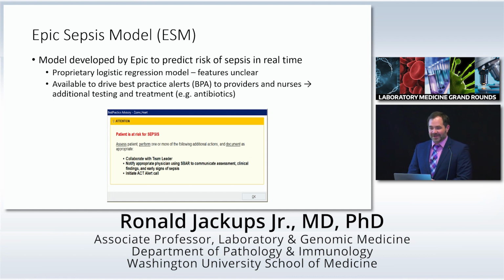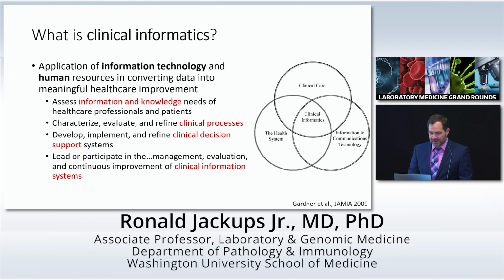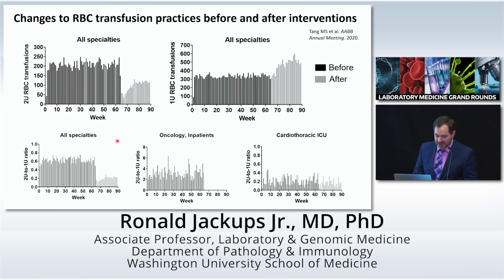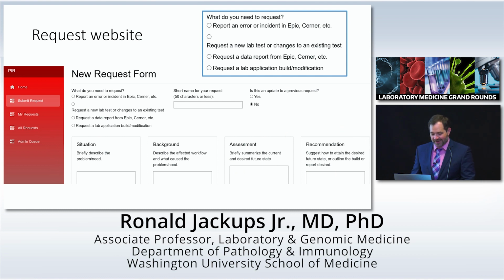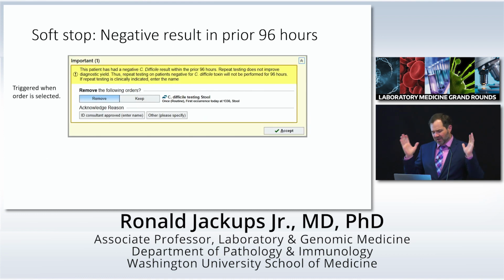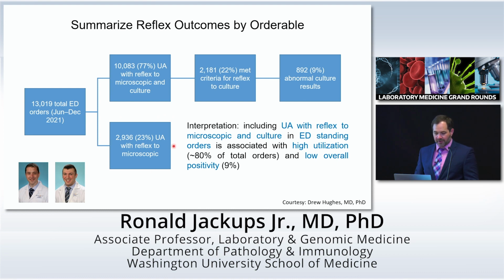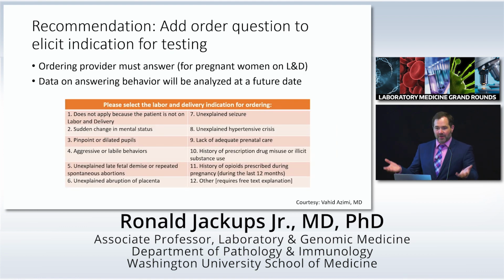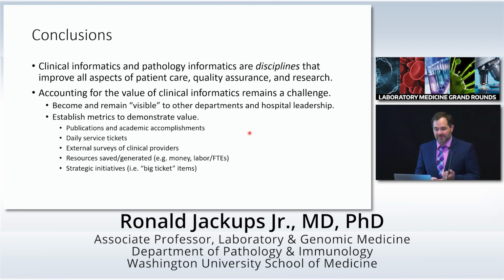Archive: PathologyΓÇÖs Future: Clinical Informatics and the Value Proposition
Clinical informatics promises to increase the value of service provided by clinical departments in complex healthcare institutions. However, demand for clinical informatics expertise outstrips supply nationwide, and even when resources are available, clinicians may be unable to access them. This further leads to difficulty in accounting for the value that informatics experts provide, which stymies efforts to expand their roles within their institutions. In this presentation, we will explore the pathology informatics service as a model to provide this expertise to clinical laboratories and pathology programs by harnessing available resources and increasing visibility at the department and institution levels.

After this presentation, viewers should be able to:
1. Define the scope of clinical informatics
2. List applications of clinical informatics in pathology
3. Identify opportunities for pathologists to demonstrate value to the healthcare system using clinical informatics

Ronald Jackups Jr., MD, PhD
Associate Professor, Laboratory & Genomic Medicine
Department of Pathology & Immunology